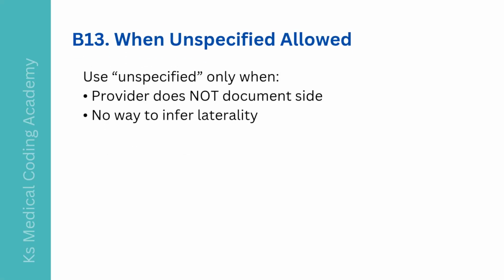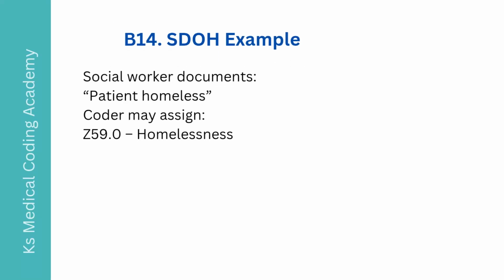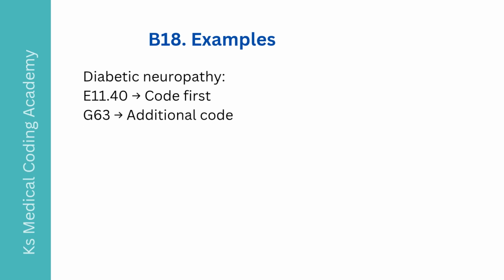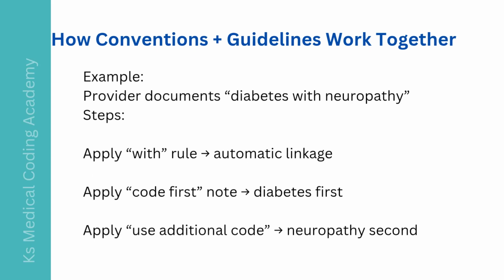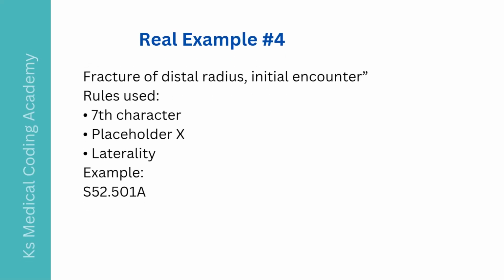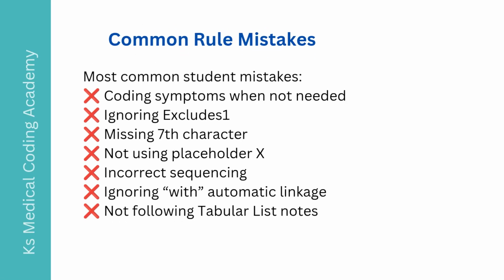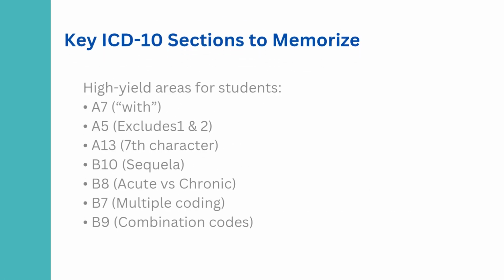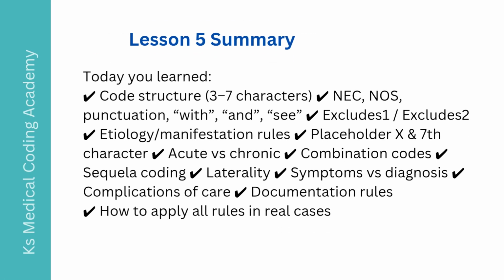ICD-10-CM Guidelines B12–B19 FULL Breakdown | Lesson 5 Part 2 | Medical Coding Course 2025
This is Lesson 5 – Part 2, completing slides 101 to 120+ of the ICD-10-CM Conventions & Guidelines lesson.

This part includes complete General Coding Guidelines B7–B19, real-world examples, summary slides, quiz questions, and assignments.

📌 What You Will Learn (Slides 101–END):

✔ General Guidelines (B7–B19)

• Multiple coding (etiology + manifestation)
• Combination codes
• Acute vs Chronic coding
• Sequela coding (late effects)
• Use of 7th character
• Placeholder “X”
• Impending & threatened conditions
• Documentation requirements
• When symptoms are coded
• Complications of care
• Laterality in diagnosis coding

✔ Real Coding Examples:

• Diabetes with CKD
• COPD with acute bronchitis
• Hypertensive heart & renal disease
• Sequela after stroke
• Fracture coding A/D/S
• Threatened abortion
• Case-based sequencing

✔ End Slides:

• Lesson summary
• Memory tips
• Assignment for students
• Next lesson preview — ICD-10 Chapter 1: Infectious Diseases

🎁 Resources Included:

• Full slide deck
• MCQ test (50 questions)
• Workbook PDF
• Cheatsheets for ICD-10-CM conventions and sequencing rules

🎓 Perfect For:

CPC / CCS exam candidates
Medical billing professionals
HIM & RCM learners

medical coding examples
sequela coding
combination codes icd 10
coding encounter types
injury 7th character
documentation rules icd 10